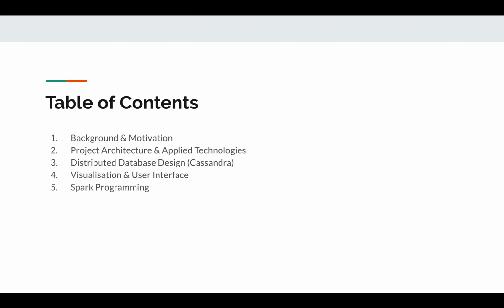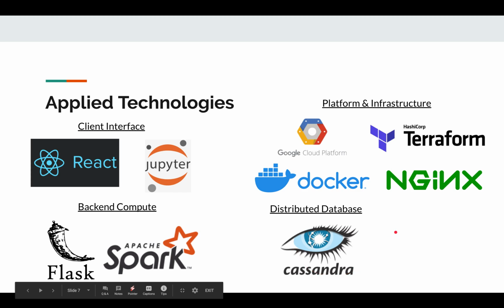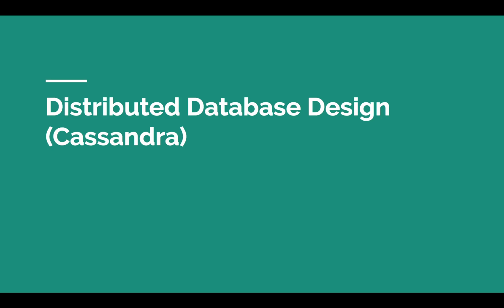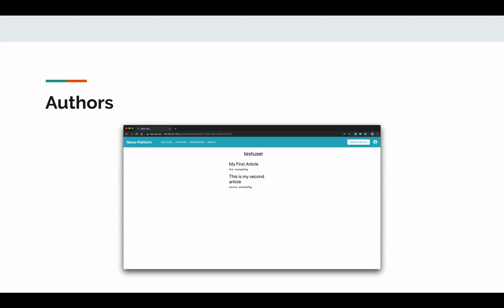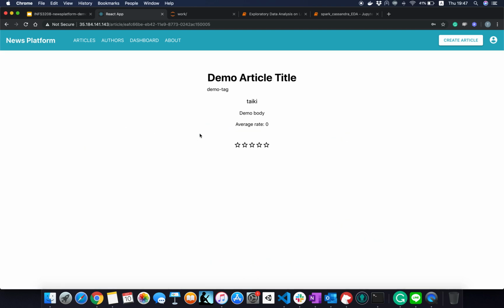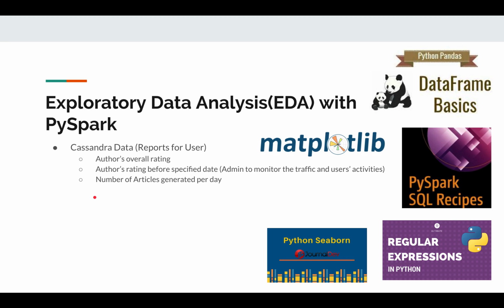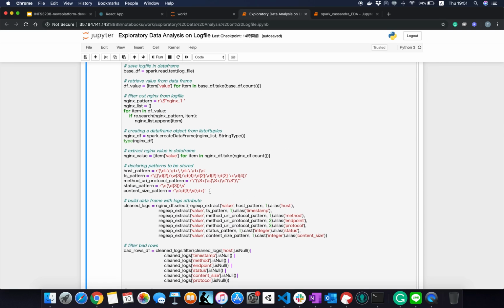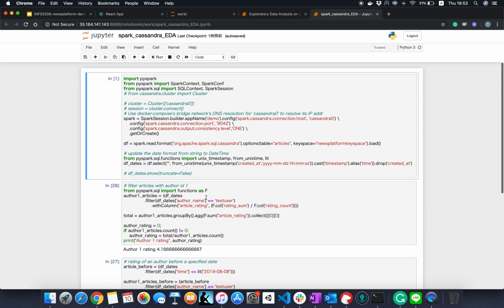INFS3208 Cloud Computing | Group 69 | News Platform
Cloud Based web application.

Members:
Julian Zhou
Jane Tan
Taiki Koyama